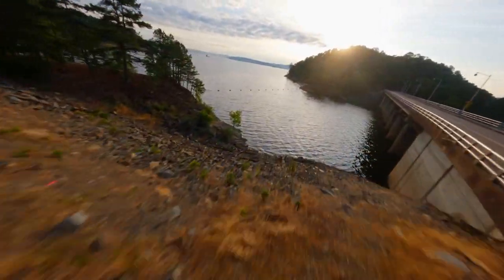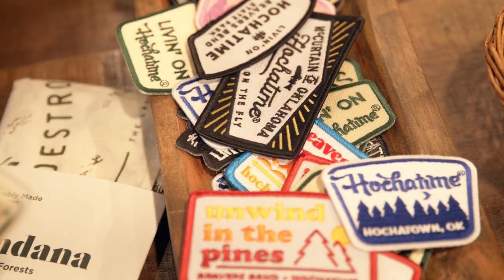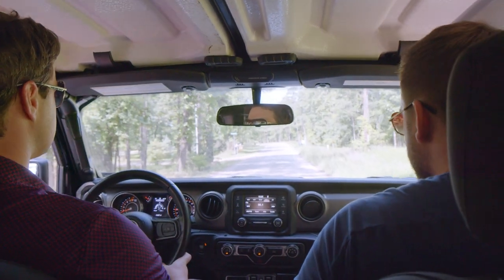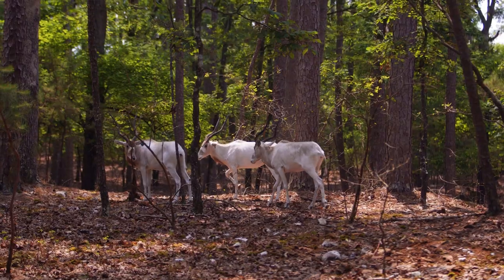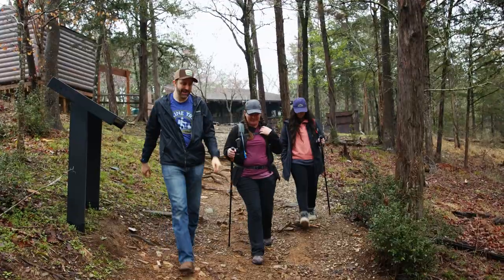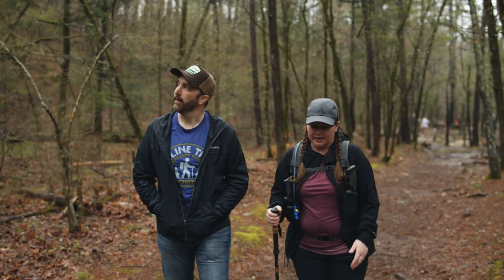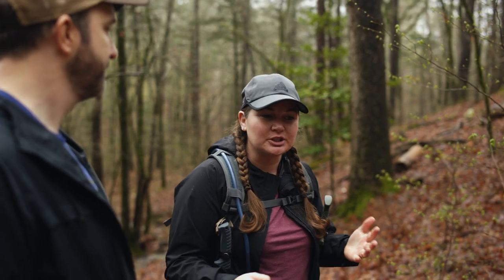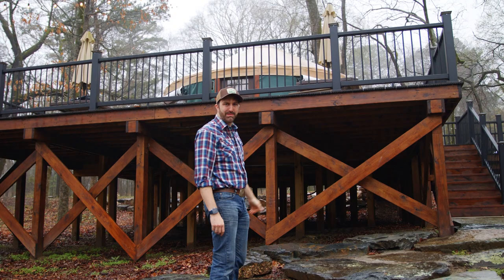The Secrets of Beavers Bend State Park w/ Teddy Owens | Beavers Bend Cabin Country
Three hours north of Dallas, Beavers Bend State Park overflows with trout fly fishing, outdoor adventure, and lots and lots of cabin rentals. But it’s got a wilder side you won’t find on every travel guide! Today, Cabin Country’s own Teddy Owens is once again taking on Oklahoma’s top state park to see what else hides in these woods. From African animals at Beavers Bend Safari Park to a guided hike with Two Lost Girls and a little glamping in a luxury yurt, you won’t want to miss the latest adventure from Teddy Owens and the boys.

Follow Beavers Bend Cabin Country!

Every trip has one planner that makes it happen. Make your job a little easier with these quick links:

Search no more. Download the Visit Beavers Bend Cabin Country app for hiking trail guides, interactive maps, restaurant guides, local weather, custom planning tools, and more.